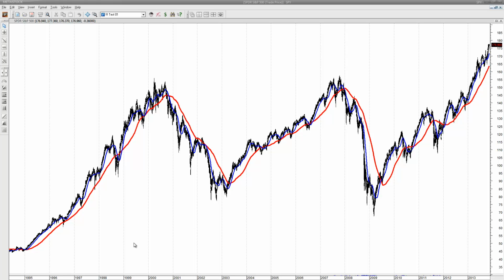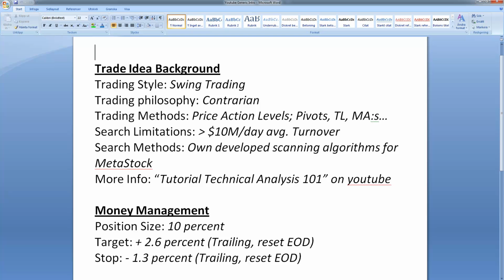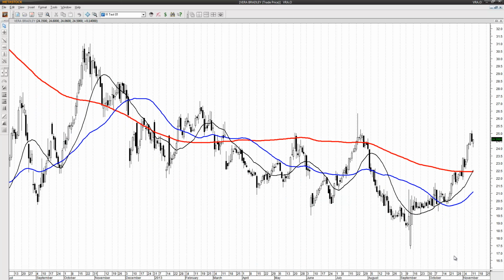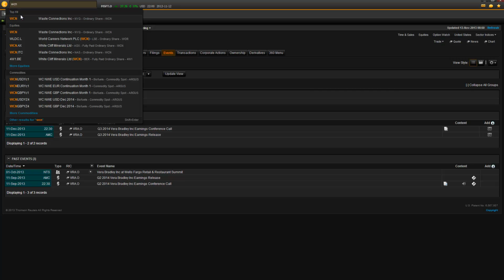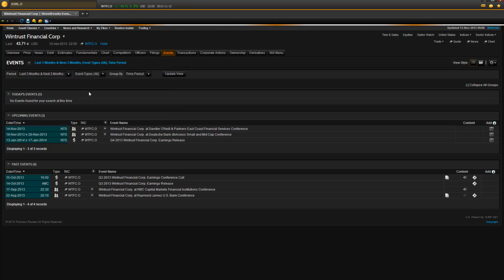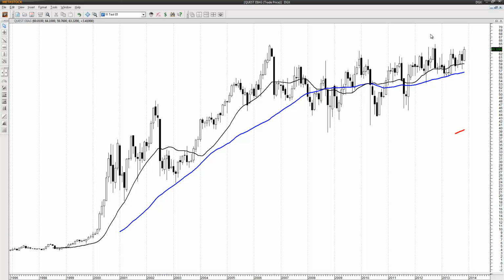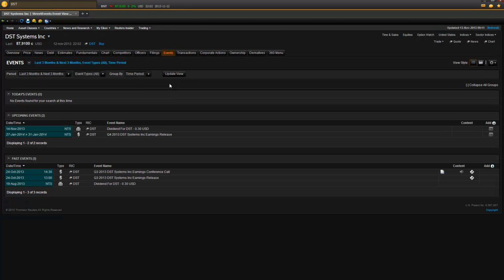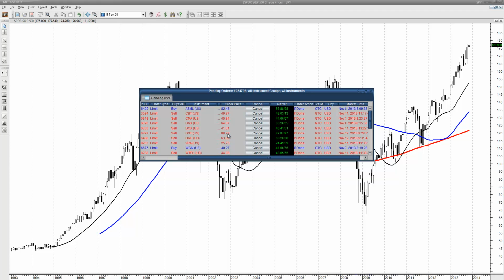Swing Trading Orders before the US Markets Open 13th Nov 2013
Trading Methods: Price Action Levels; Pivots, TL, MA:s...